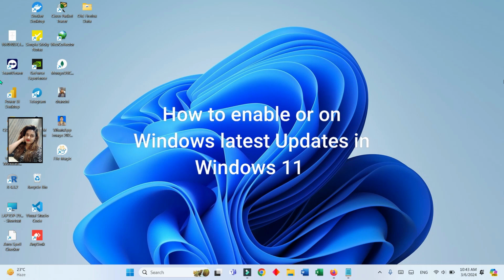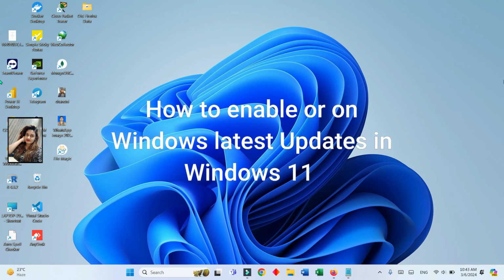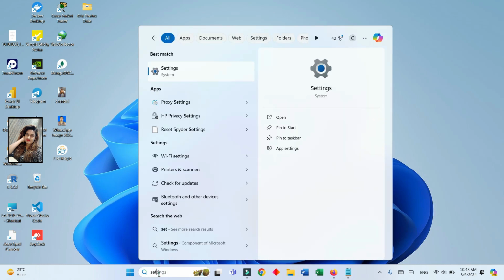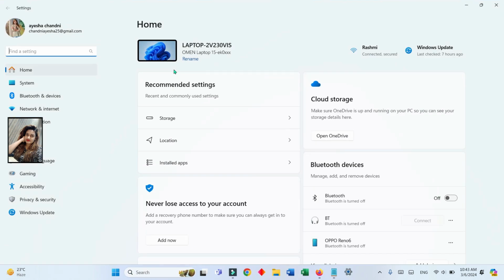How to enable or on Windows latest Updates in Windows 11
B.Sc(CSE),M.Sc(CSE)
CCNA, CCNP, RHCSA, RHCE, RHCVA,
RedHat OpenStack-200,